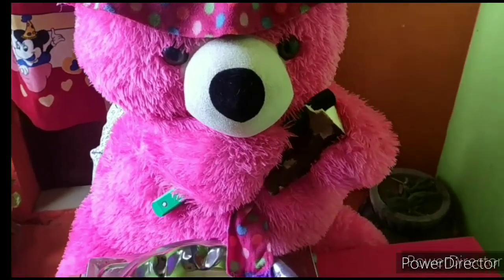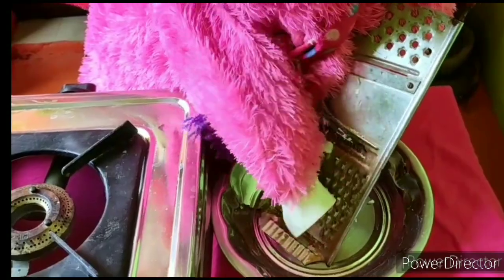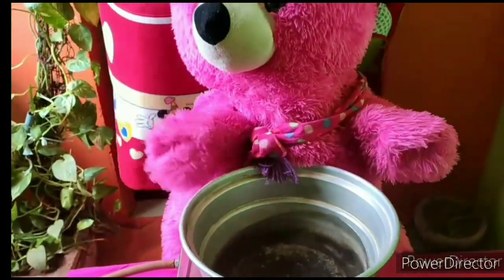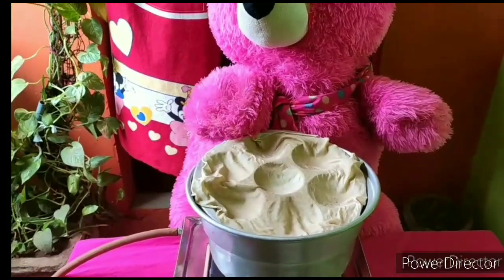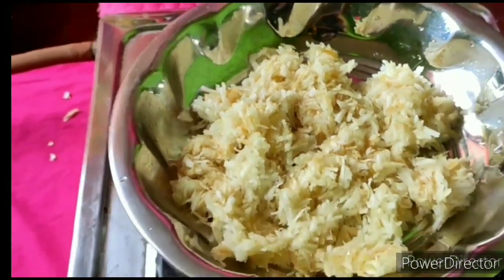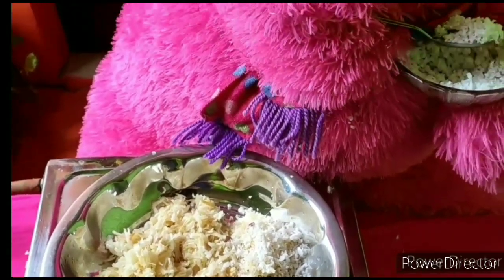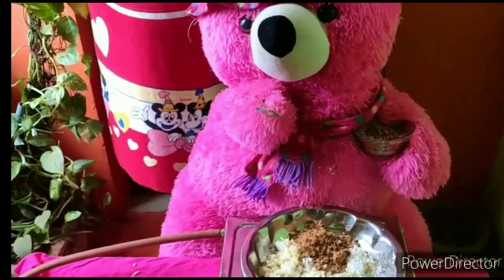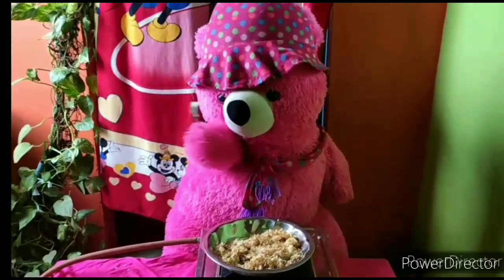TEDDY'S PREPARATION MARAVALLI KILANGU SNAKE'S RECIPE WITH IN 5 MINUTES.....😋😋😋🤔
Maravalli Kizhagu, a delicious and healthy snack prepared from tapioca root. In tamilnadu, it's also known by various name like kuchi kizhangu & mara seeni kizhangu.

In our area, we used to call them as "Elurai kizhangu" in local slang and i was sure  that it wasn't the correct name, so today morning, i had searched the other names of tapioca stems in tamil, then only i got to known that one of the name of tapioca root is  "Ezhilai Kizhangu (எழிலைக் கிழங்கு)".

Guess that slowly transformed into Elurai Kizhangu in local slang. Interesting,Right?? Ok, now coming to the recipe, amma used to make this as evening snack or as sides for morning breakfast when tapioca stem is in season. It's such a simple, tasty and healthy dish to make in no time. Now let's check out the recipe.First peel the skin of maravalli kizhangu and then chop them into small chunks.
Put them into water and wash it twice or thrice until the water becomes clear without any starch. ...
Once it comes to boil, add the kizhangu ,spices(turmeric & red chili powder) & salt.
Cook them until it becomes soft & fork tender.